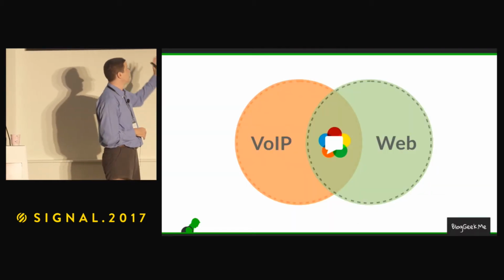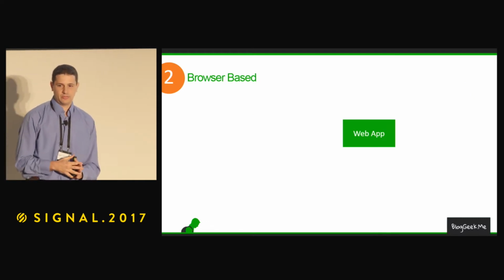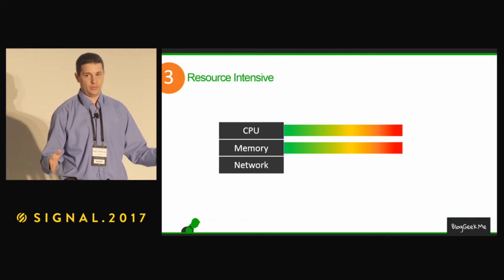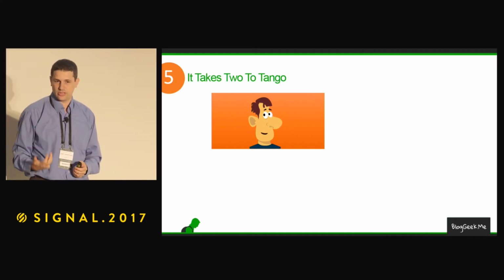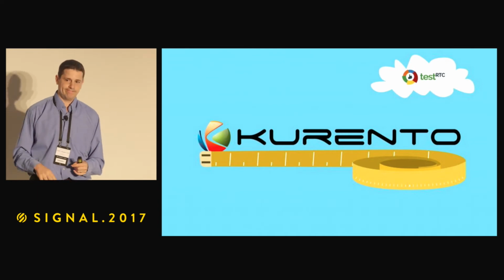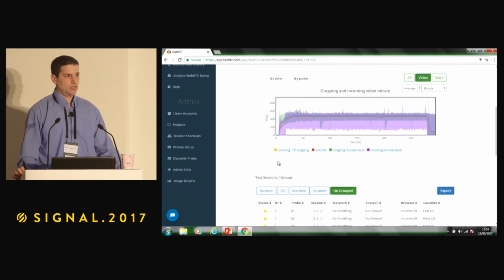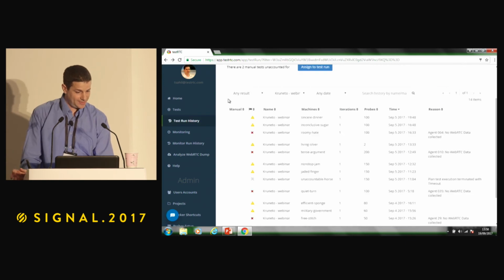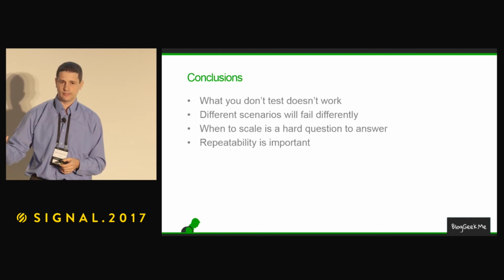[SIGNAL London] Automating your WebRTC product testing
Testing WebRTC products is hard. Most developers resort to manual testing or focusing on things like their UI, not really testing the media flows.

This talk is all about automating WebRTC testing. From the basic challenges of setting up an automation process to the many gotchas along the way.